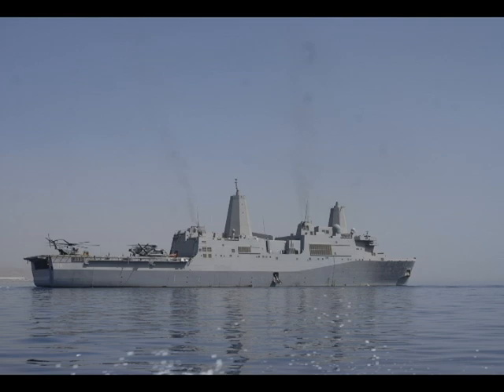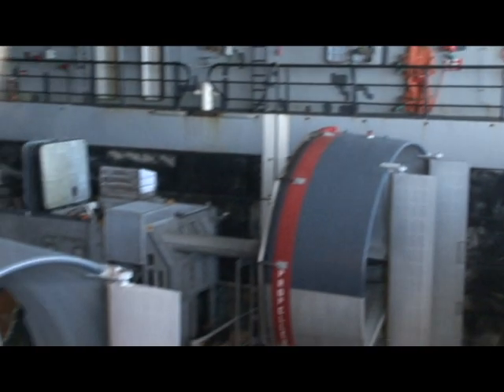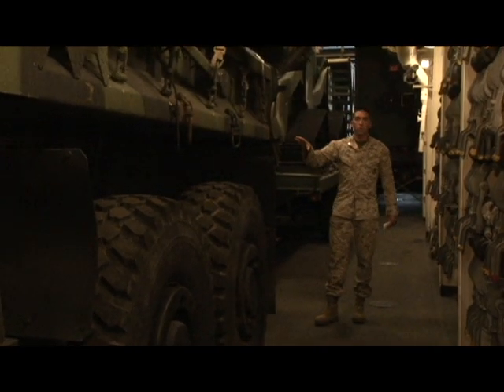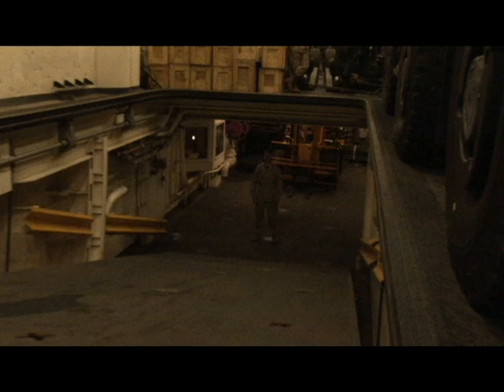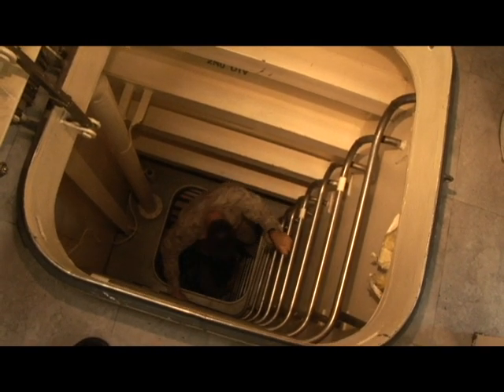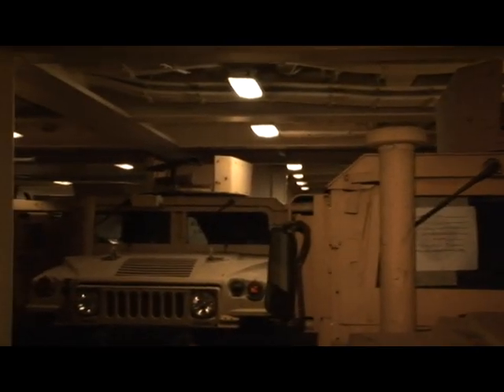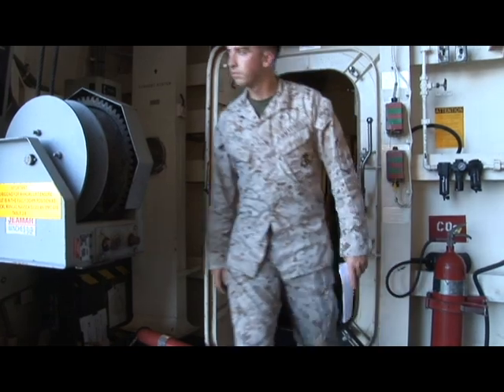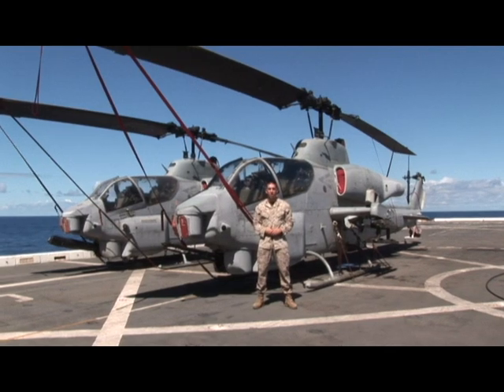Marine Corps Equipment Aboard the USS Mesa Verde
Marine Logistics Officer gives a tour of combat-loaded LPD-19, the USS Mesa Verde, while crossing the Atlantic in the summer of 2010.